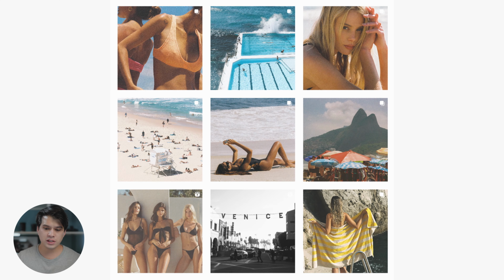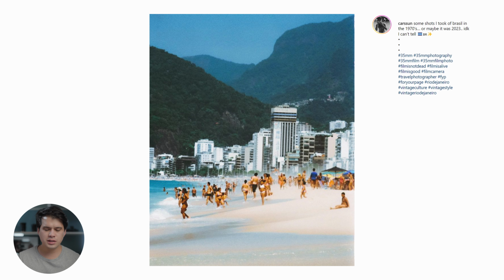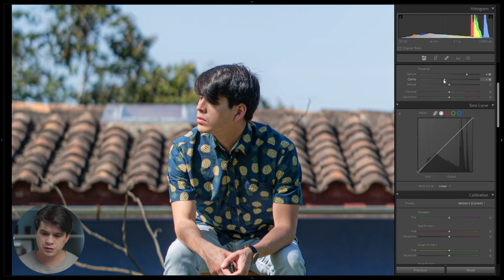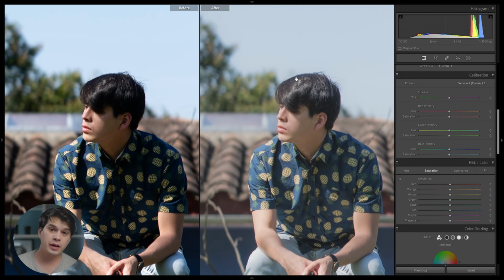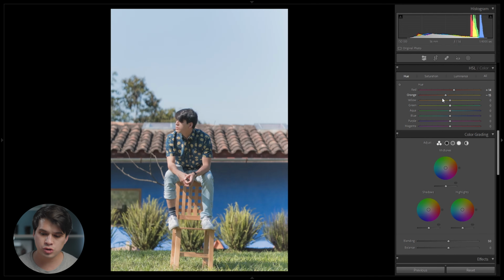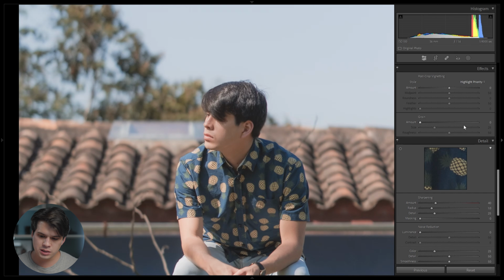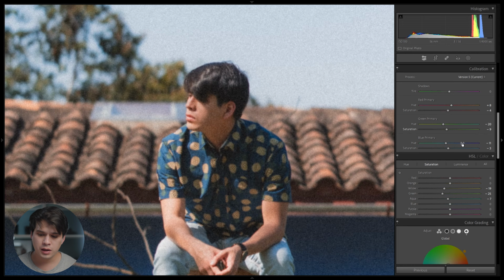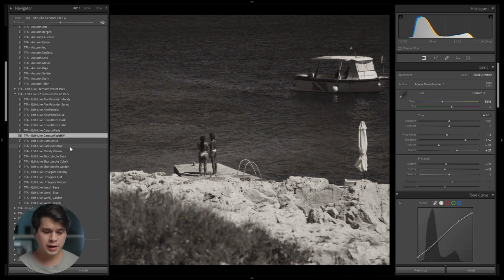How To Edit Like CARSSUN (Film Look) | Lightroom Classic Tutorial Free Presets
In this Lightroom Classic tutorial we take a look at how to edit photos in the style of the talented photographer Cason Grzegoczyk alias Carssun. A warm, desaturated and flat look, resembling film cameras. Excellent for lifestyle and portrait photography. First we analyze the style and then create a base preset and apply it to different situations and create variants of it. Hope you like.

00:00 Introduction
00:36 Analyzing the Style
04:17 Creating the Style - Fade
17:09 Making the variant - Rio
20:05 Making the BW variants